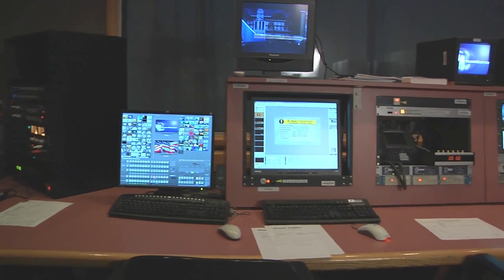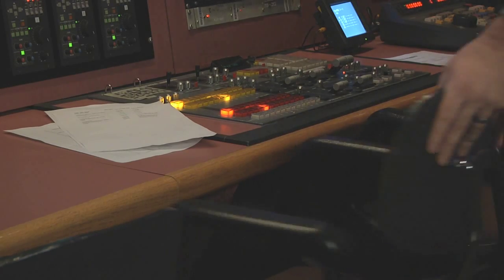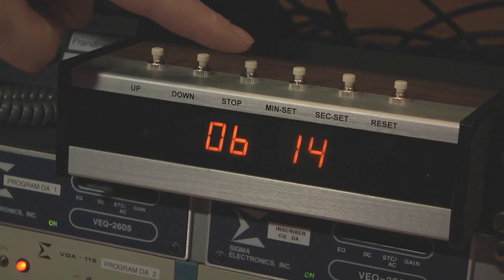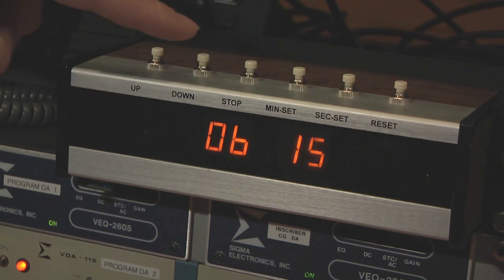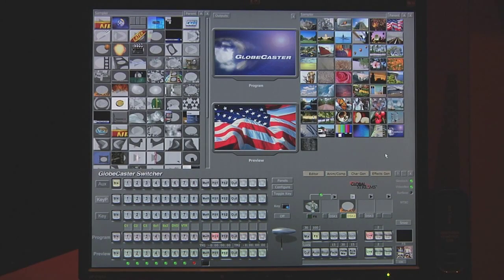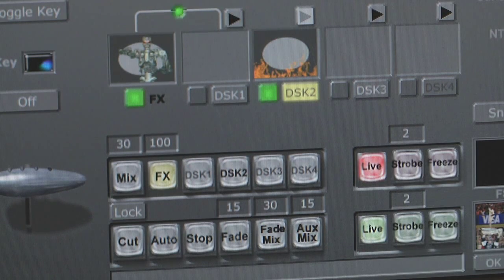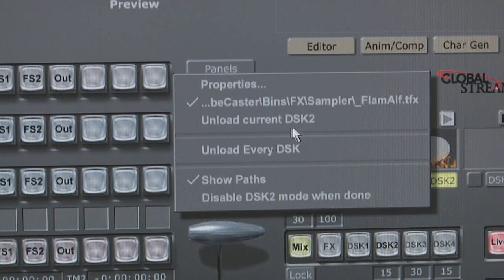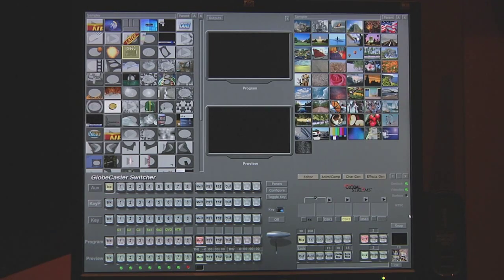Resetting Control Room 2 to Default Conditions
Visit the Rowan TV Production Resources Website for additional information and updates